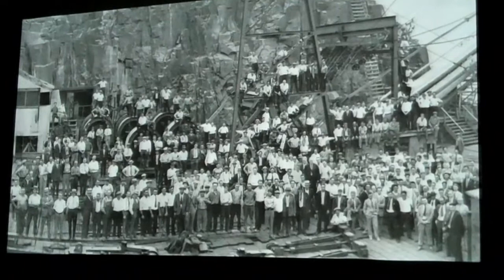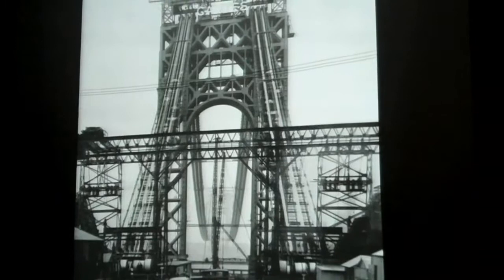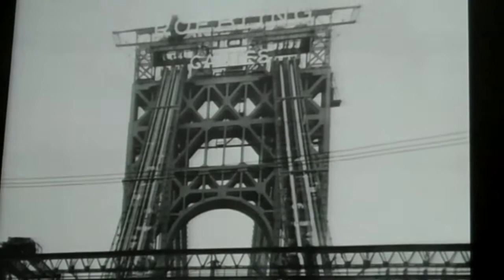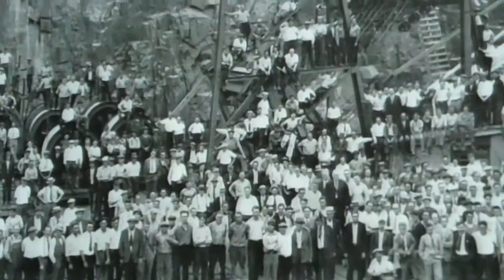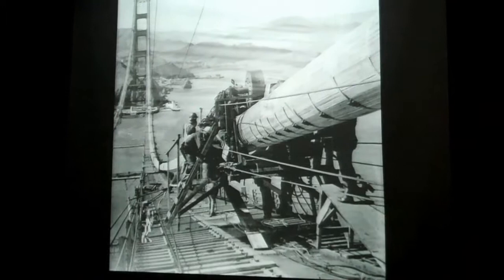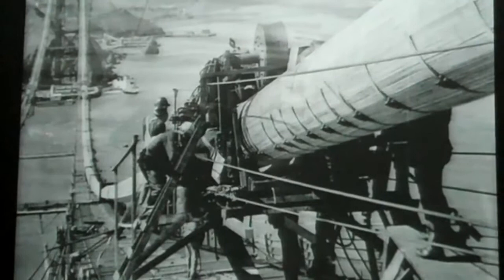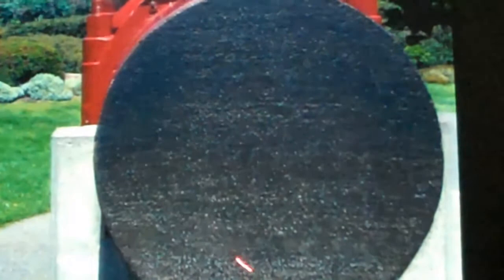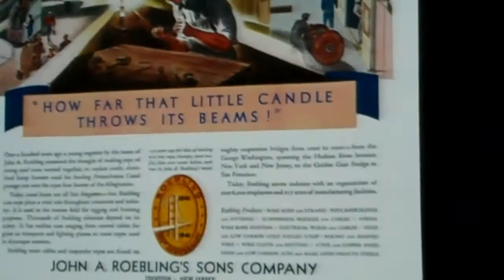Clifford Zink On The Roebling Legacy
Clifford Zink author of 'The Roebling Legacy' tells how the GW Bridge and Golden Gate Bridge were built with Roebling wire rope. Please increase volume.